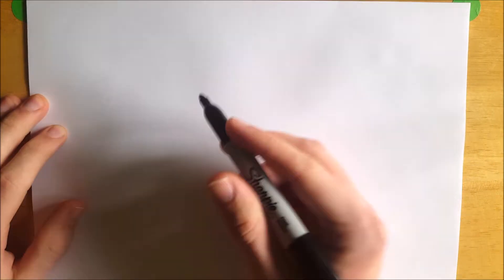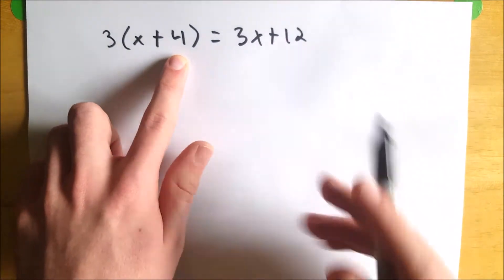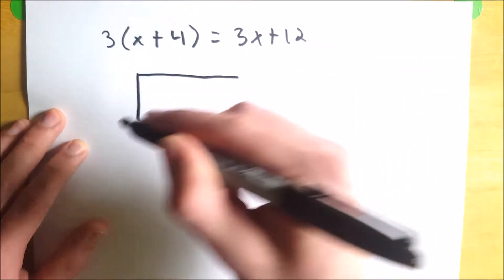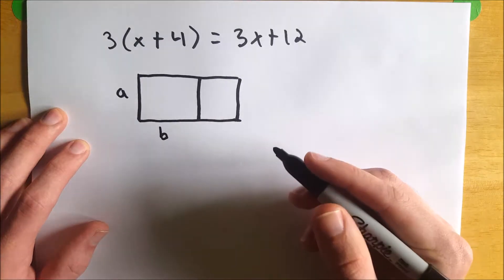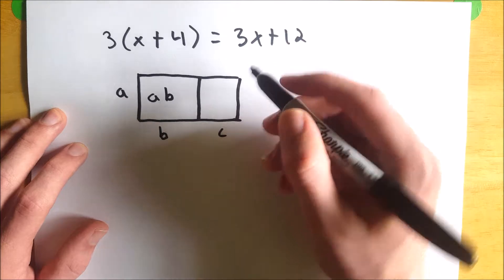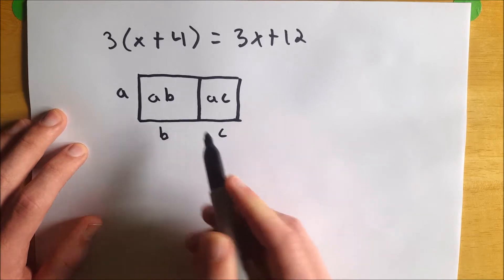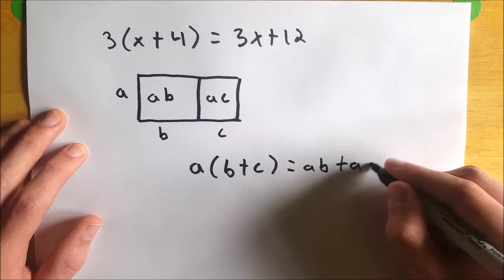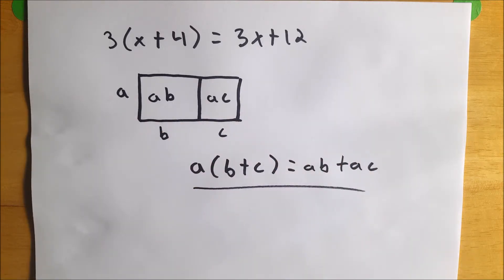Proving the Distributive Property Geometrically (Geometric Proof of the Distributive Property)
What is the distributive property? What does distributive property mean? We go over that in this video, by proving the distributive property of multiplication using geometry, namely we construct a proof for the distributive property using rectangles. So watch on for the definition of the distributive property in the form of a neat geometric proof!